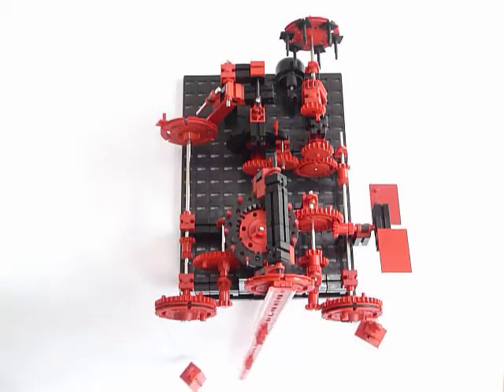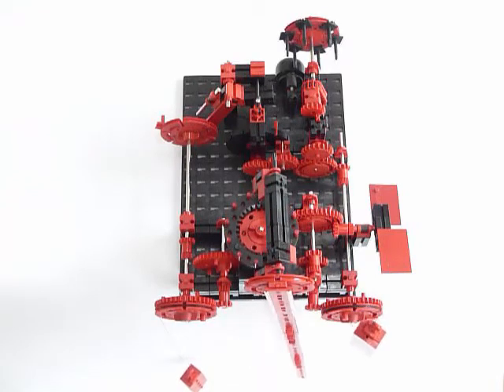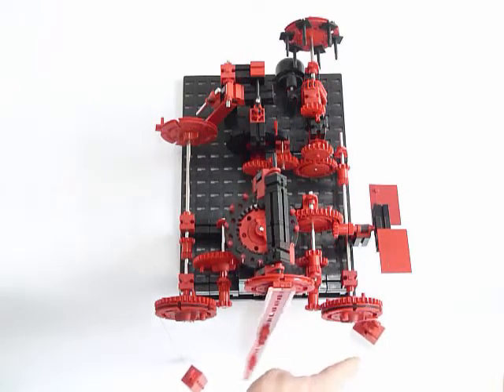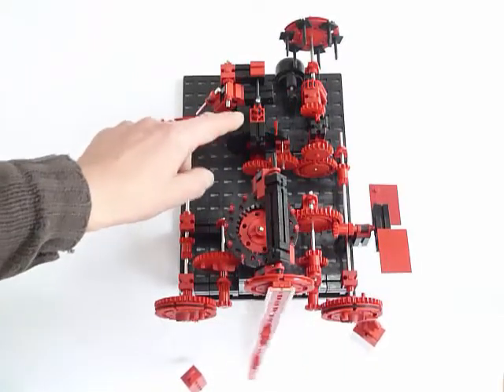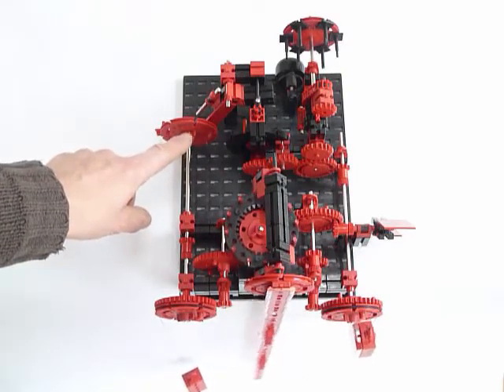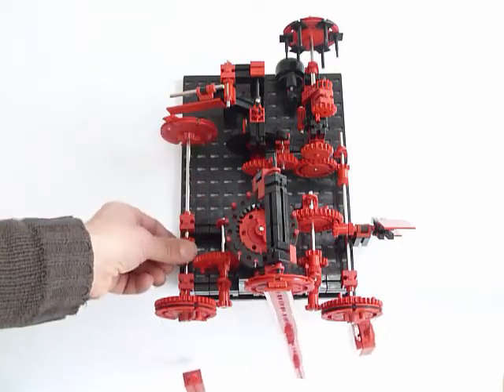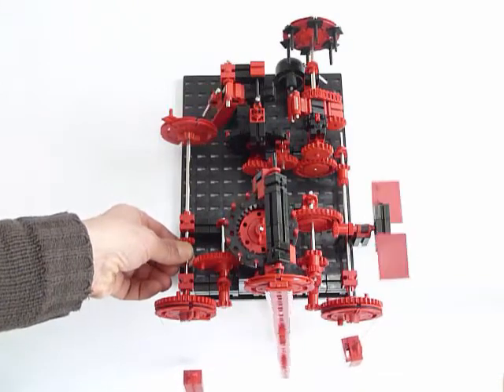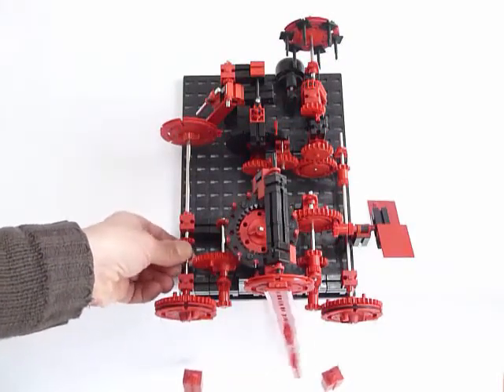Quarter striking Turret Clock / Tower Clock with fischertechnik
This video features the fischertechnik turret/tower clock with quarter striking mechanism from the book "Technikgeschichte mit fischertechnik" by Dirk Fox and Thomas Püttmann, see

The clock strikes 4 x at every full hour, 1 x at quarter past, 2 x at half past, and 3 x at quarter to.

Its motion is controlled by a pendulum and an asymmetric verge escapement and the initiazation of the striking deviates only by a few seconds per day.